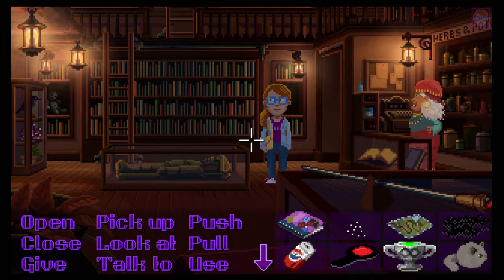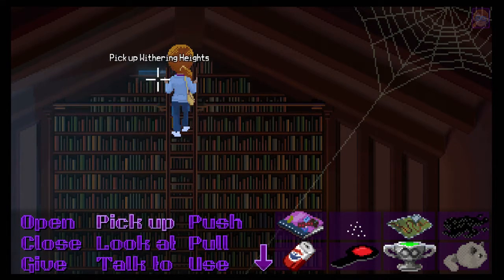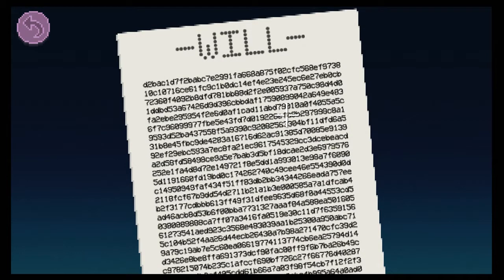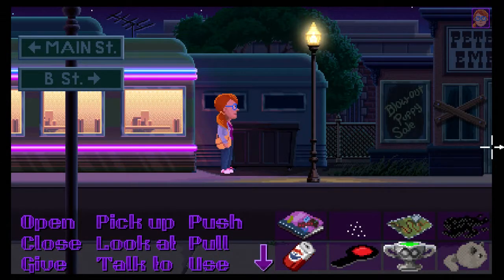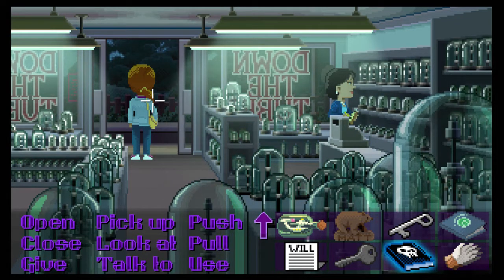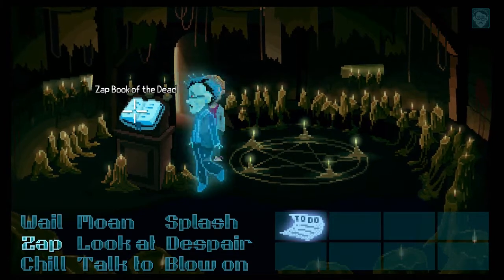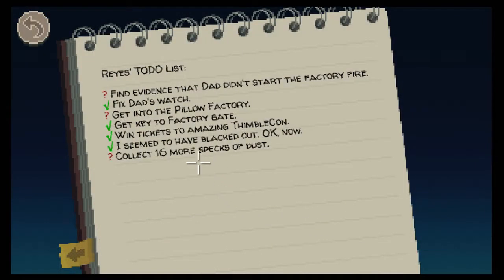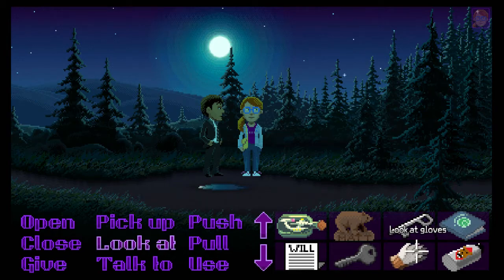THE BOOK OF THE DEAD!! - THIMBLEWEED PARK - HARD MODE (BLIND) #22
Welcome back to part 22 of my blind let's play series of Thimbleweed Park. Thimbleweed Park is a brand new point and click adventure game released in 2017, created by Ron Gilbert and Gary Winnick (the team behind hit games Maniac Mansion & The Secret of Monkey Island). Thimbleweed Park sees us play as several different characters; Agents Reyes and Ray of the FBI, Ransome the Clown, Franklin and Dolores. In Thimbleweed Park, we try to investigate and solve the murder of a German man named Boris but find there's a much deeper mystery at play when an old case once again rears its ugly head!

In this episode, we manage to find the book of the dead that we need for the secret room in the penthouse! We also try to decode the will and try to backtrack to trigger a puzzle that we apparently missed earlier in the game!